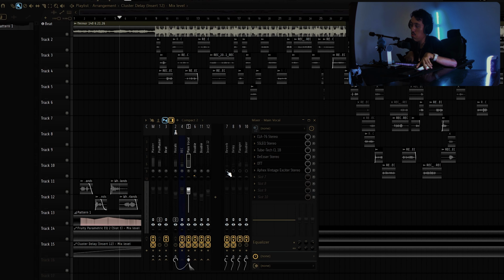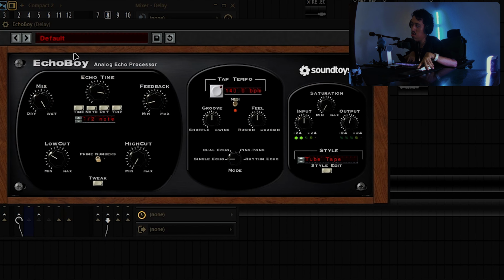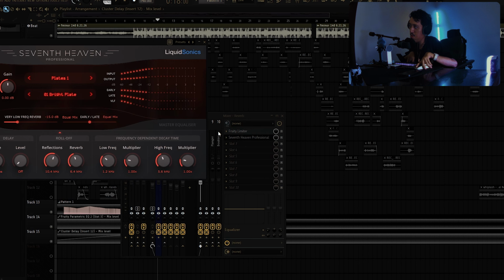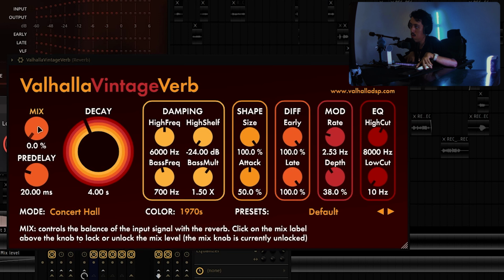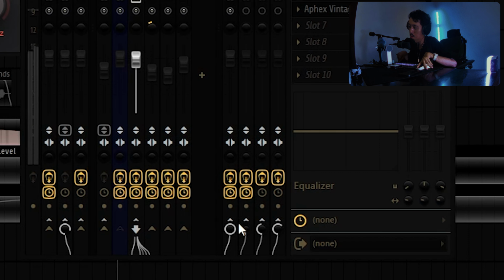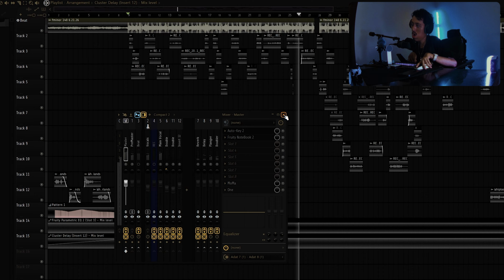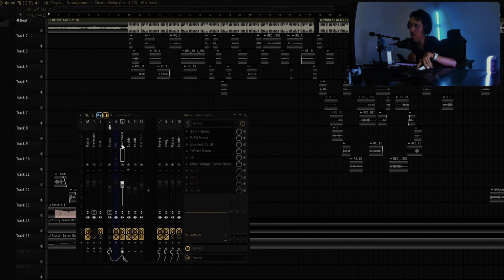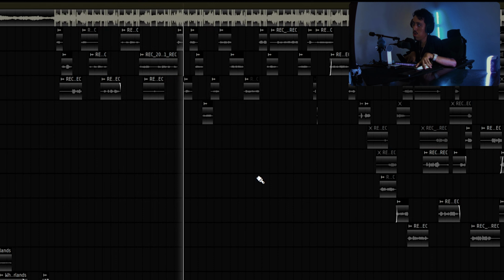Boot Camp Day 26: Reverb + Delay